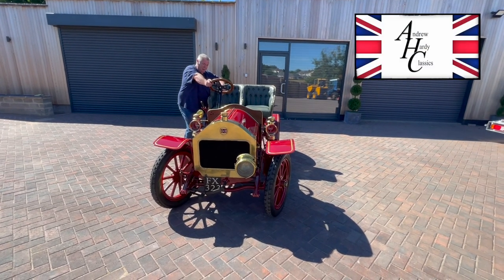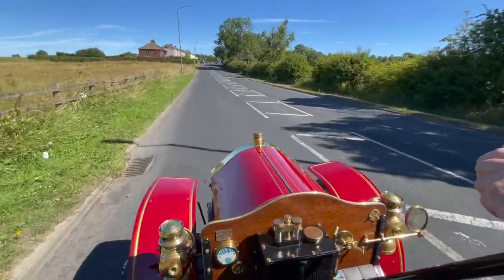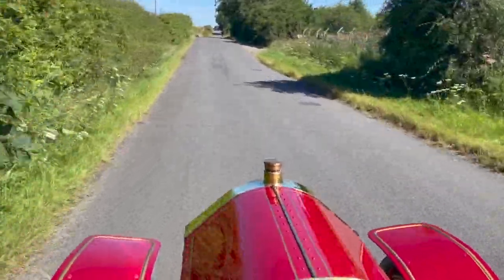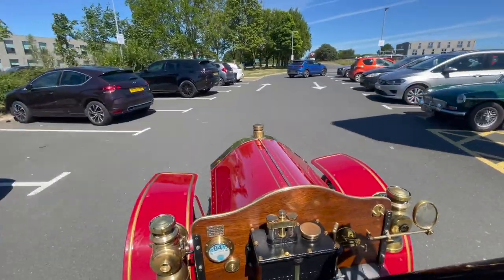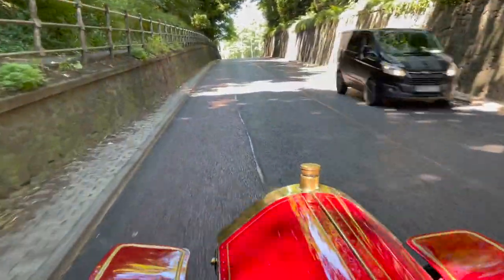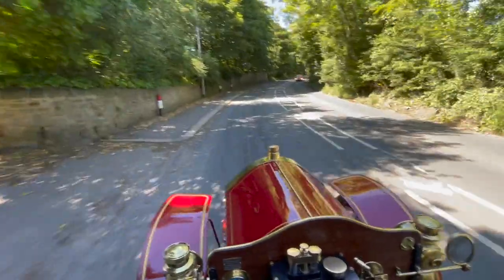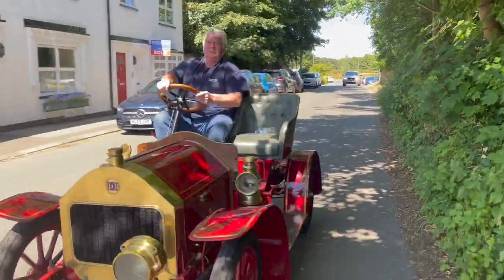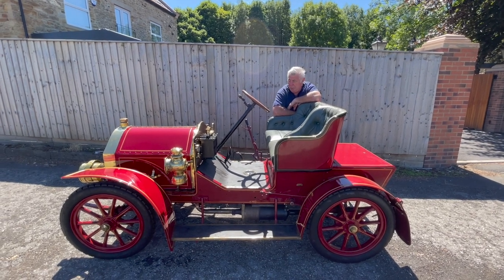How to Drive a Car from the 1900s - 1907 Darracq AX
We take this 1907 Darracq AX out for a Test Drive , Its For Sale at Hardy Classics